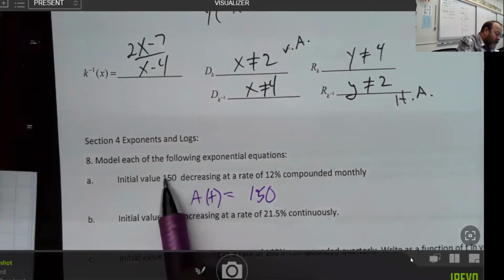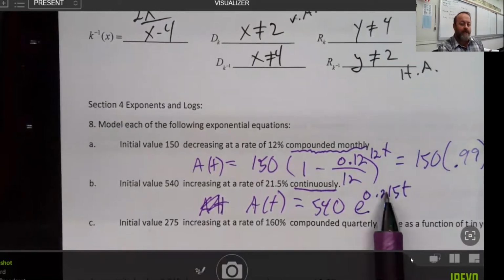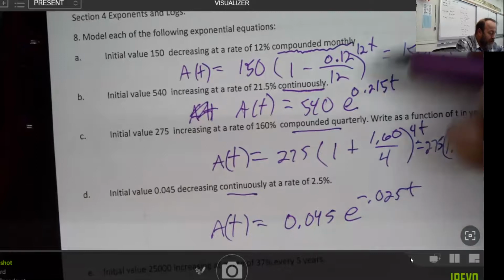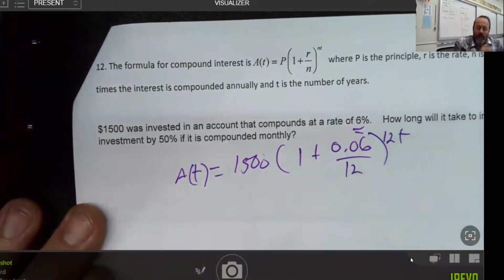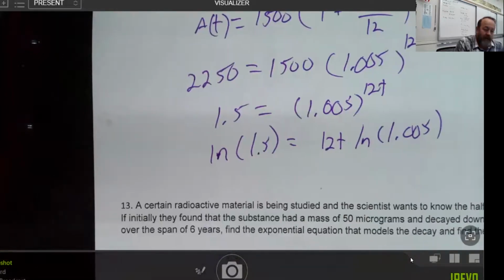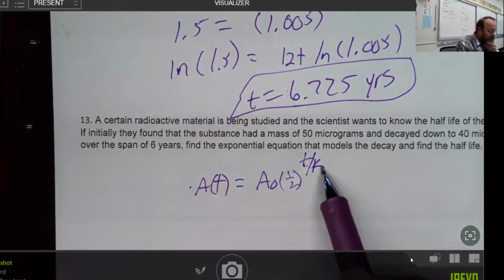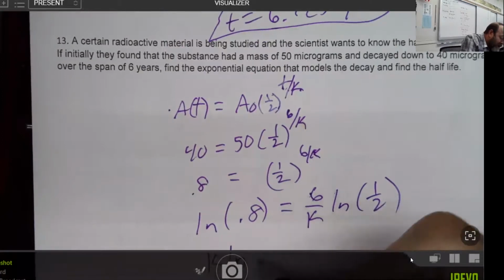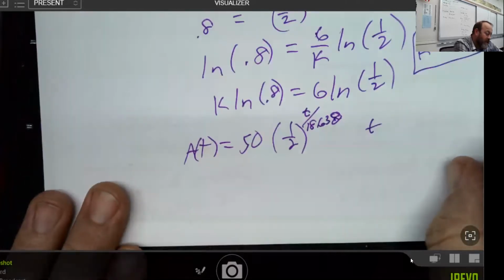Unit 2 Review #8,12,13